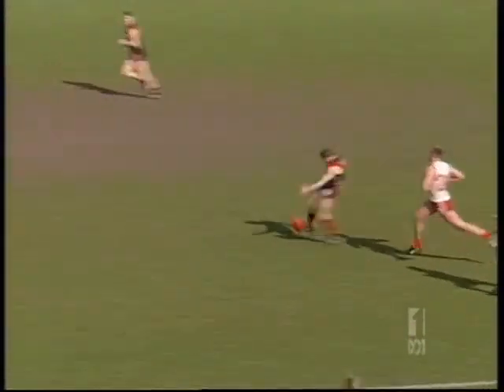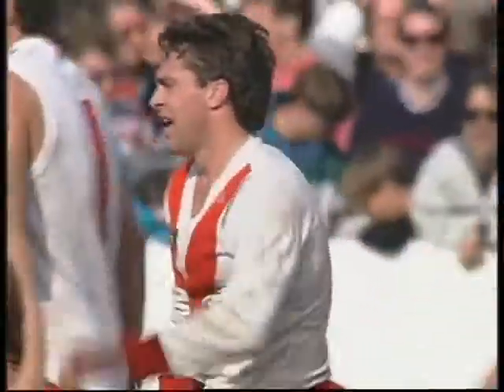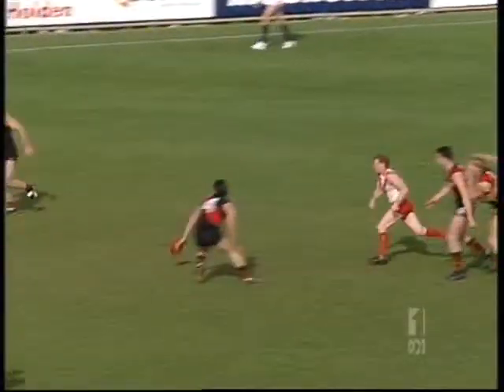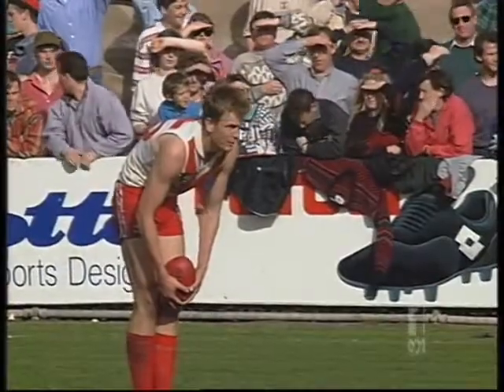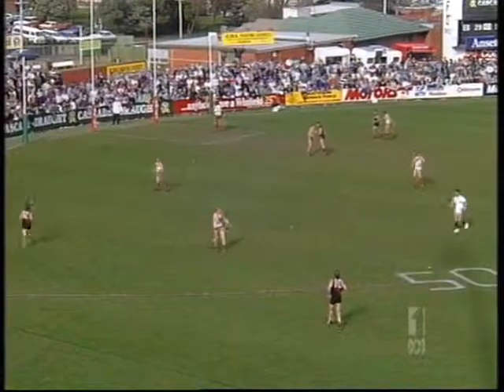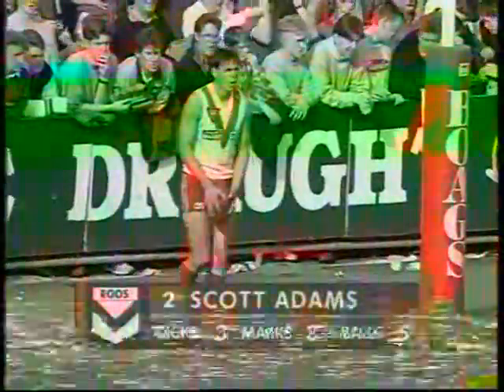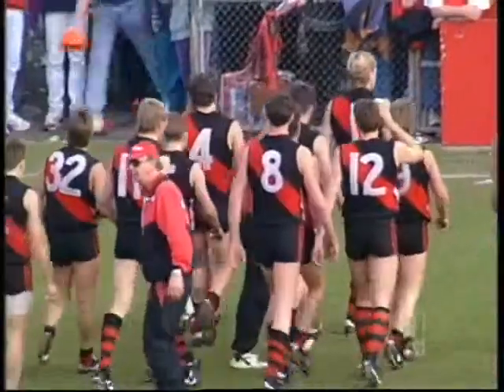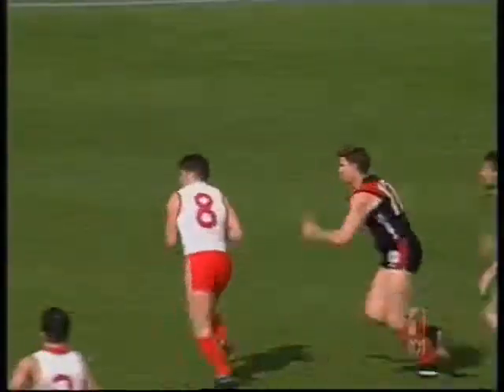1993 TFL GF 1st Half Part 4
1993 CDFC Grand Final Clarence Vs Nth Launceston 4